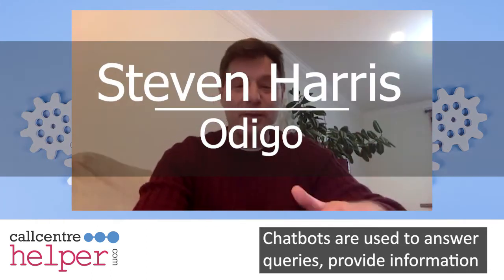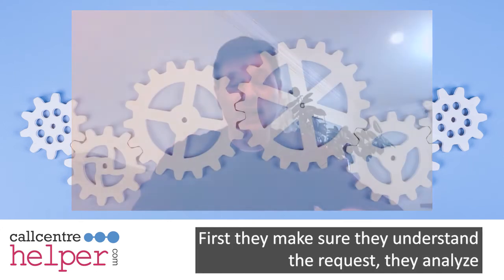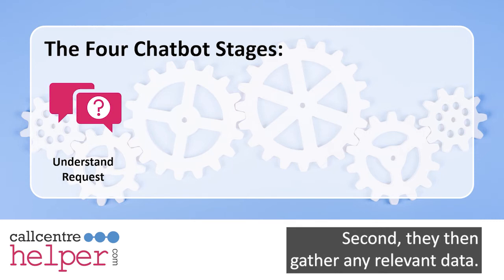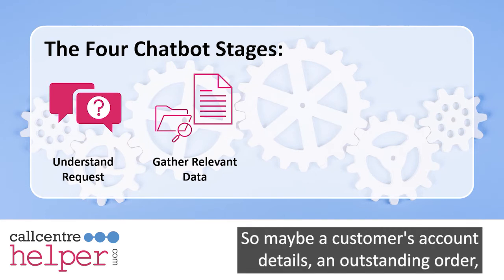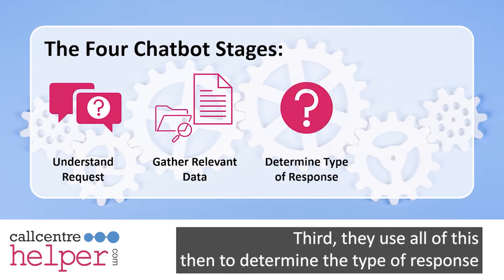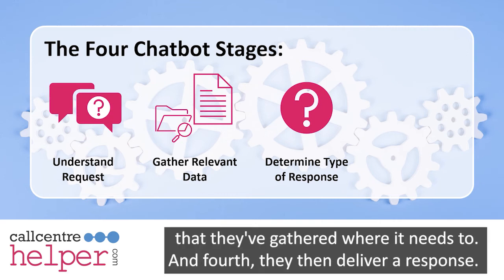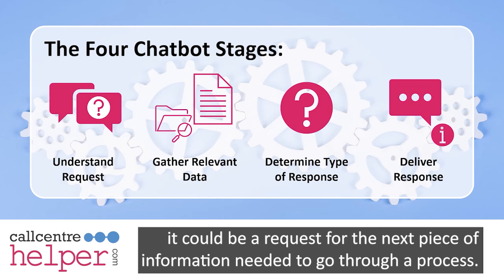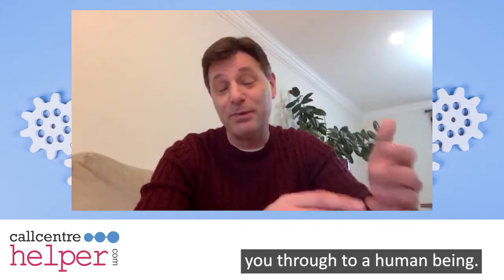How Do Chatbots Work?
Angela Lepelly from Five9, and Steven Harris from Odigo describe how chatbots work.